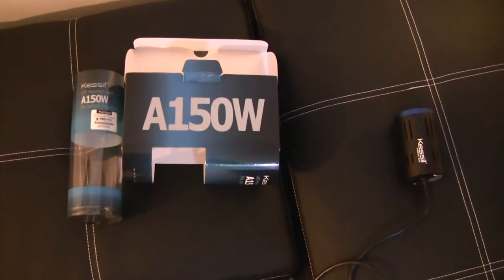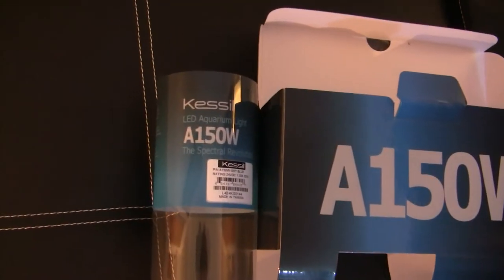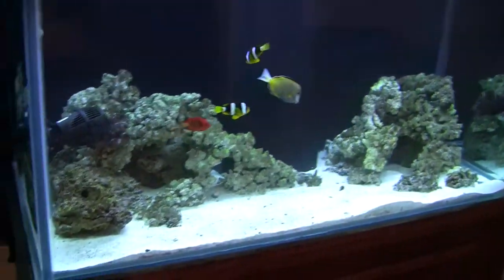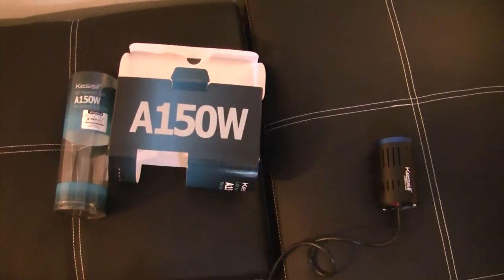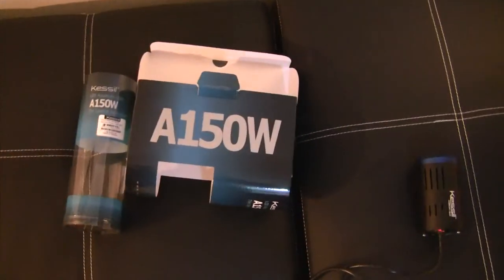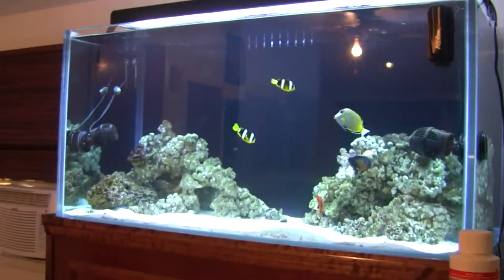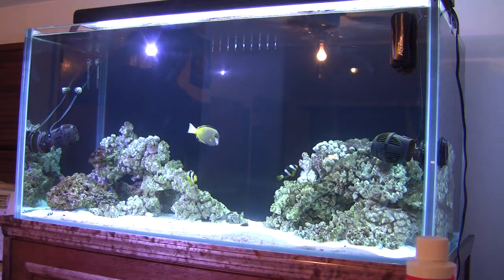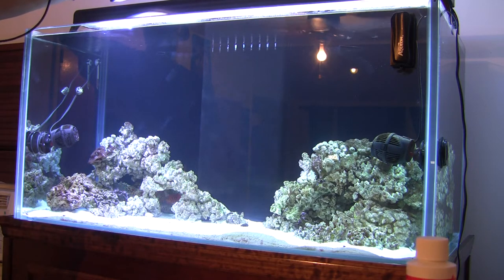NEW Led lights update and quick review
So I picked up a new pair of LED lights. The Kessil A150W, a tiny 36 watt light that  is packed into a housing smaller then a soda can. It has great technology, color and spread. BUT unfortunately wont be keeping them. I'll explain why in the video. Might work for some but not me.